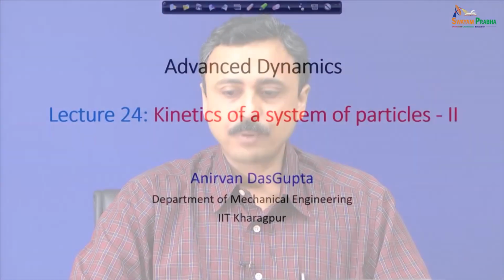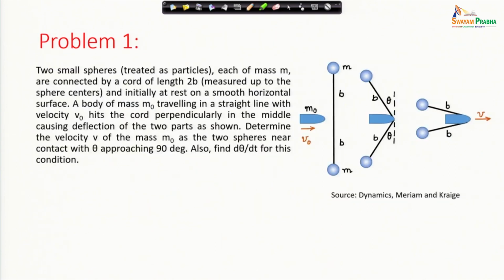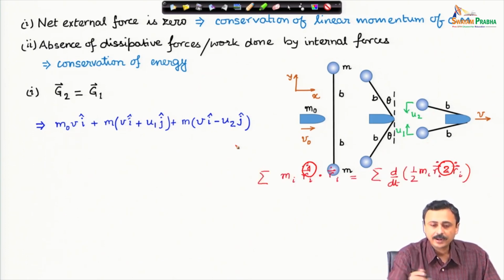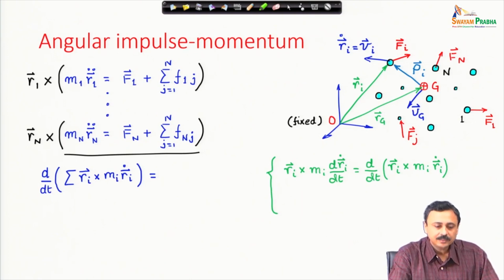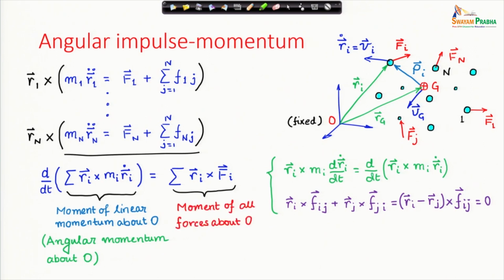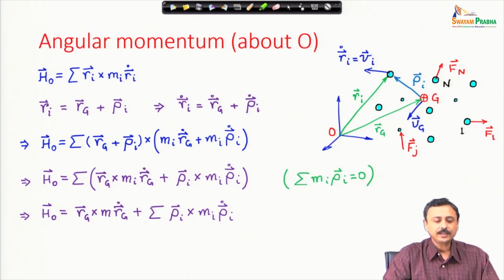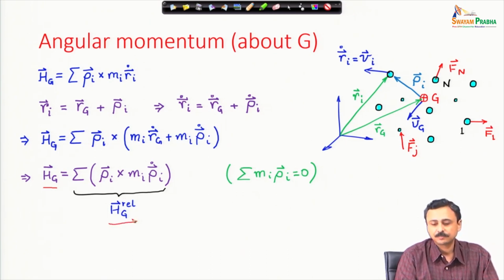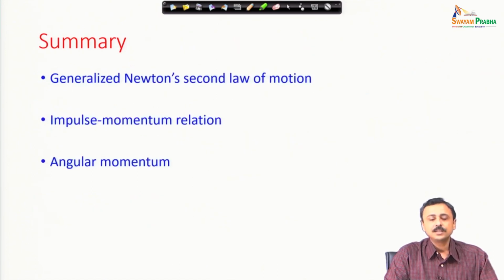Kinetics of a System of Particles - II